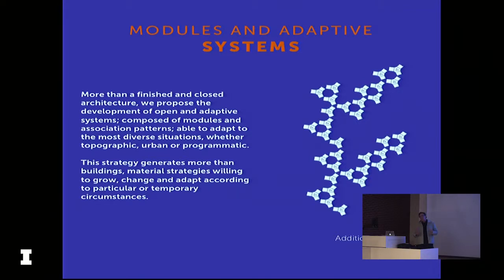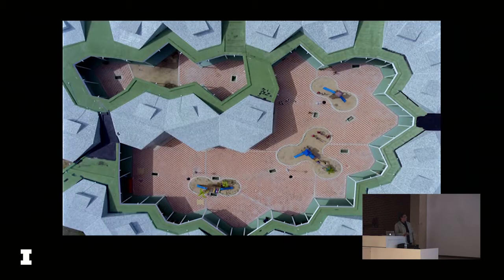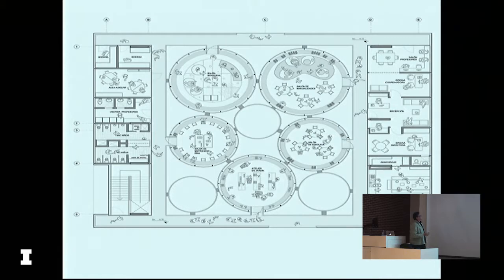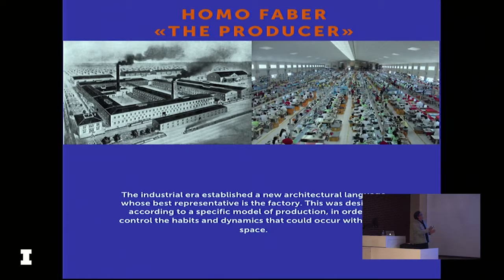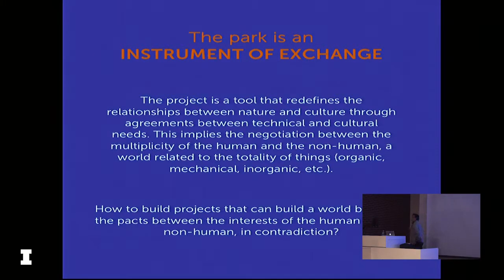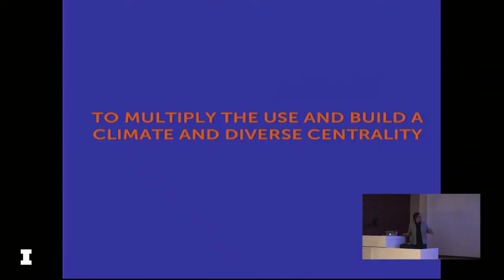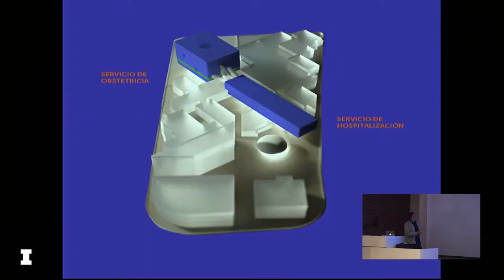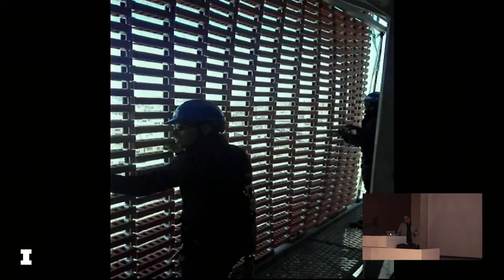Giancarlo Mazzanti Lecture 2/25/19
Giancarlo Mazzanti from El Equipo de Mazzanti

Lecture Title: "Game as a mechanism of social interaction"